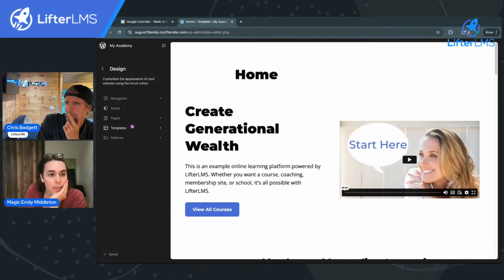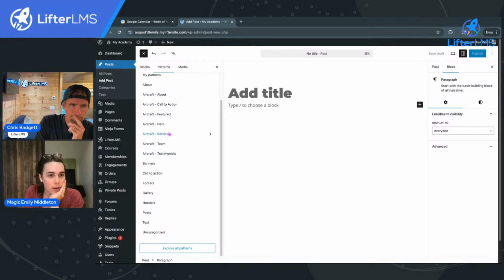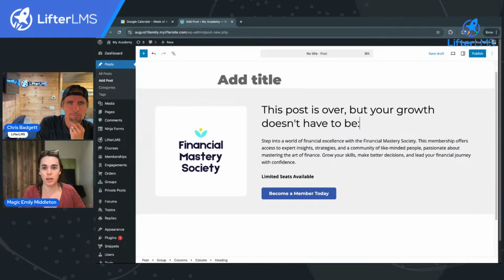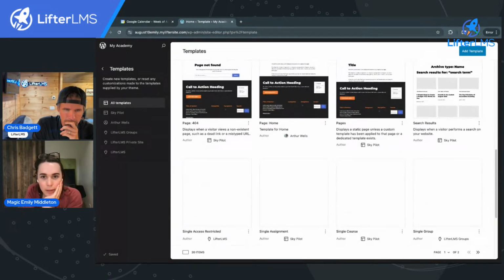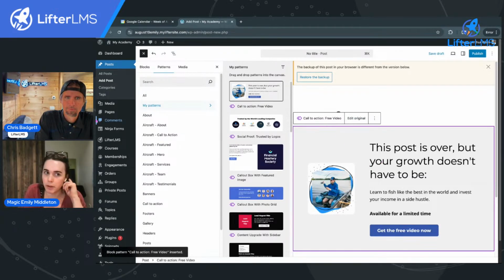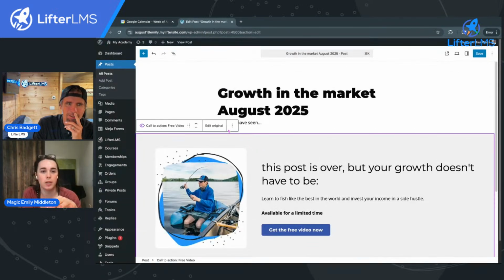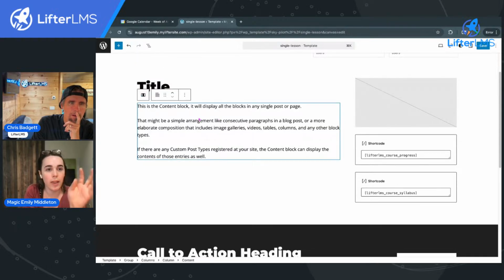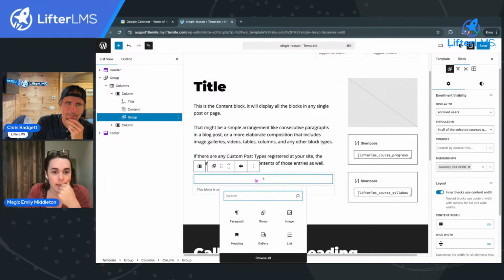Recreate content in multiple locations on your website using Patterns Full Site Editing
Join Chris Badgett and Emily Middleton from LifterLMS where we talk about how you can use Patterns in Full Site Editing used by LifterLMS Sky Pilot